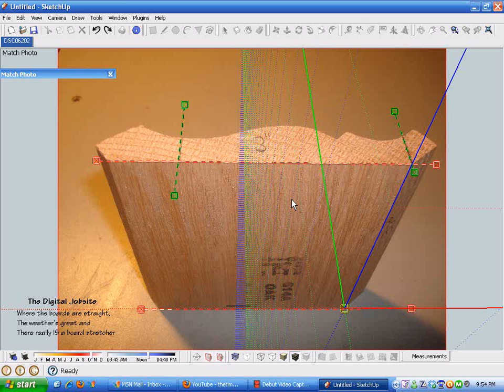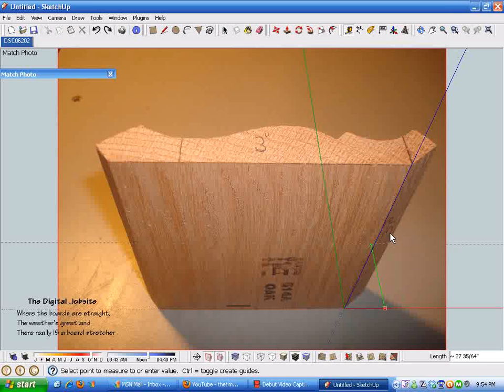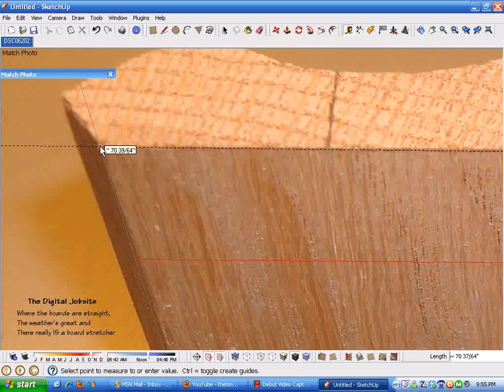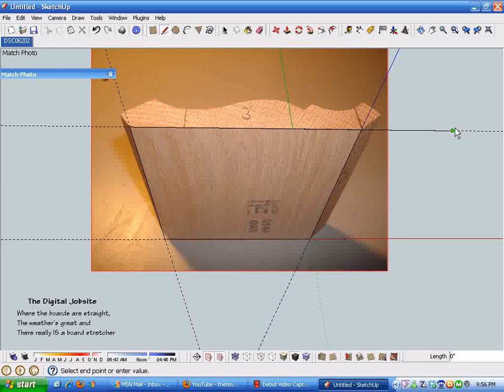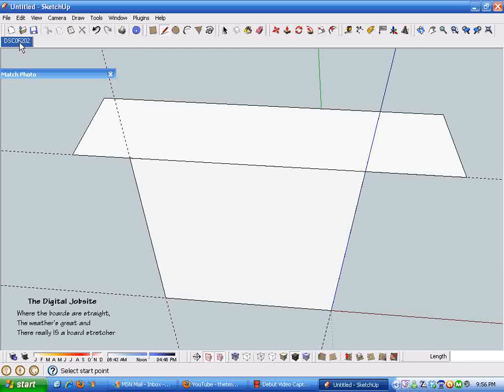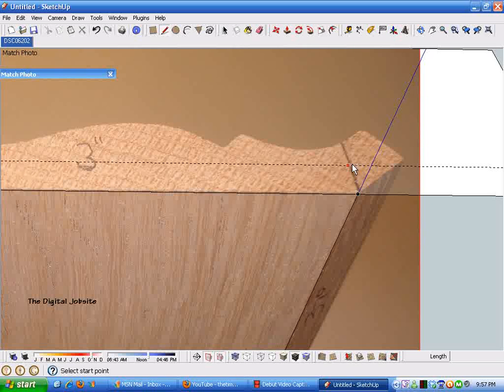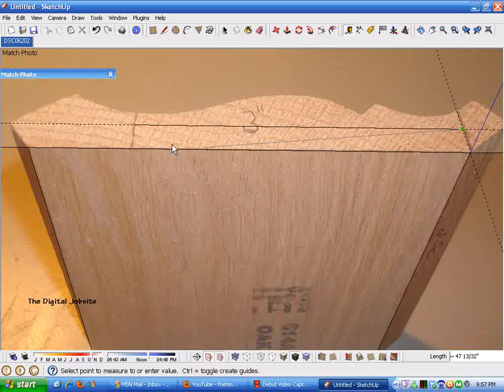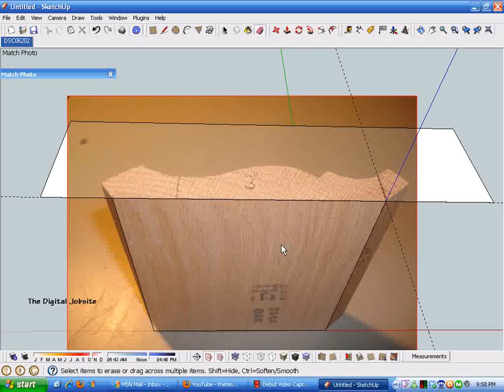Crown Moulding Photo Match Part Two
This is the second of five videos that show using the photo match process to trace an actual crown molding profile to use for realistic modeling as well as to calculate compound miter angle settings for cutting and installing a particular molding design.  for a detailed explanation of the contents of this video.